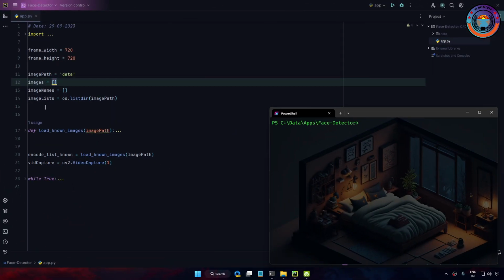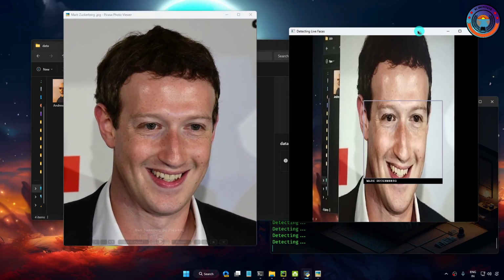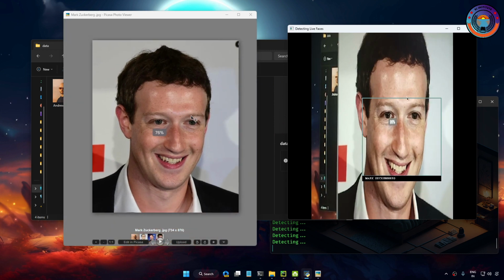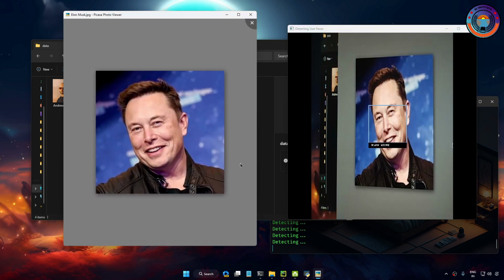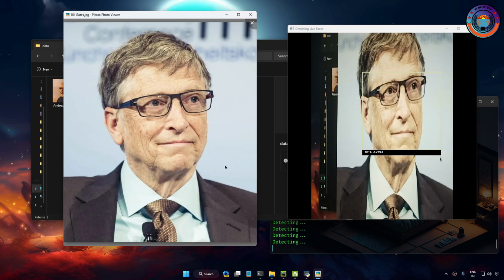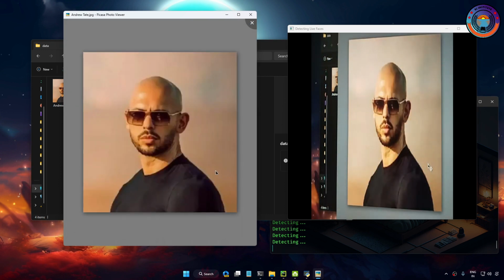Project Demo - Python Basics for Beginners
Project Demo